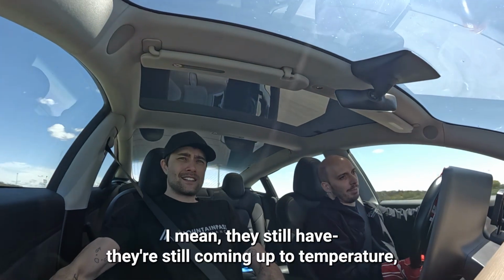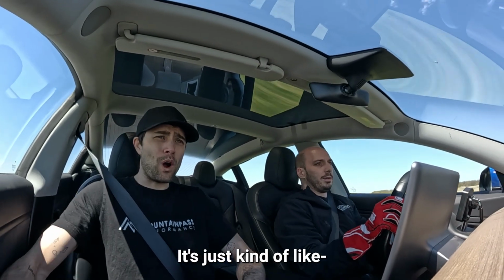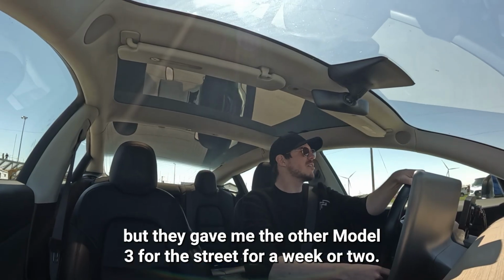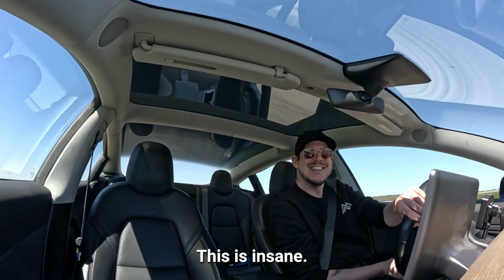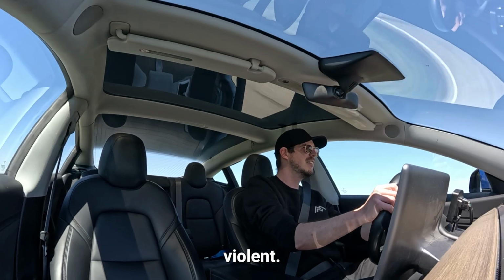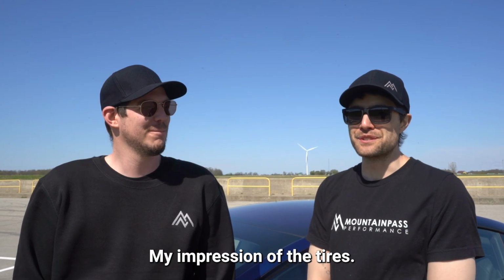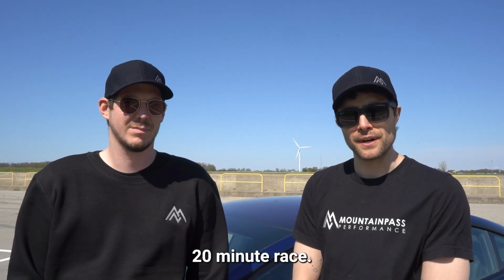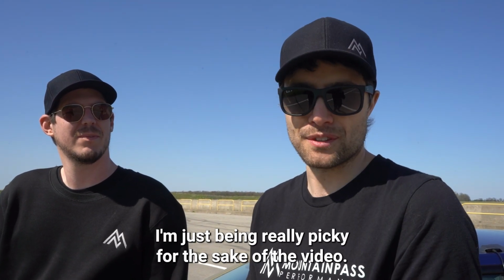Testing the new Vitour Tempesta P1 Super 200 Tire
We recently picked up a set of Vitour Tempesta P1 Super 200 tires in 305/30/19 sizing, with the intent of putting one of the internet's most talked about new tires to the test on our MPP project Model 3. On a nice sunny day, we drove the car down to Toronto Motorsports Park for some laps and evaluation. We also gave our newest member, Adam, a chance to drive the Model 3 on the track for the first time and got his reaction.